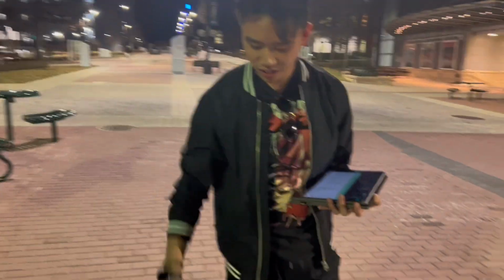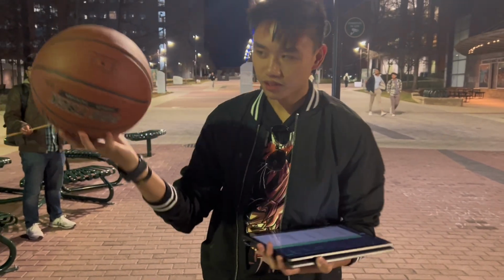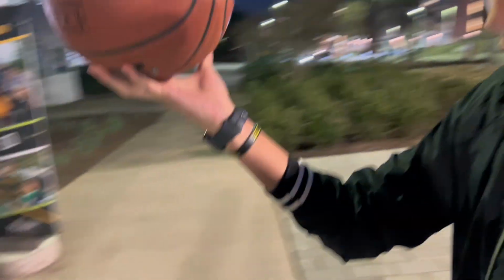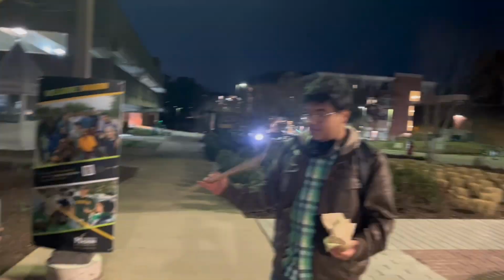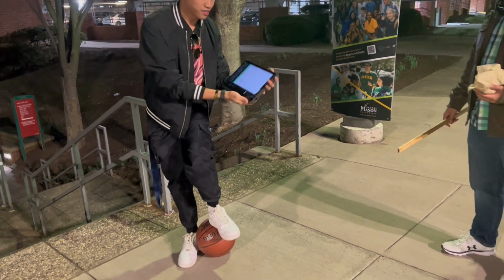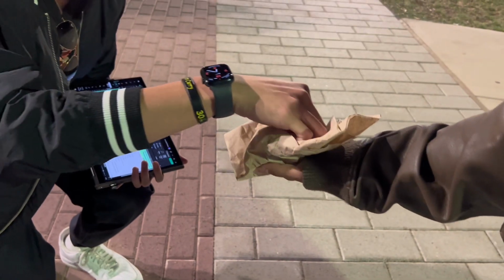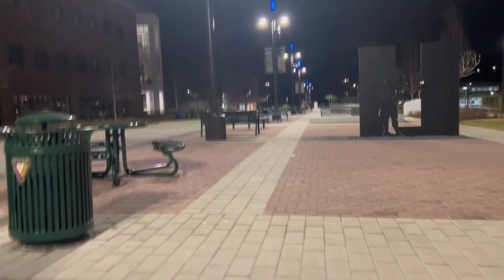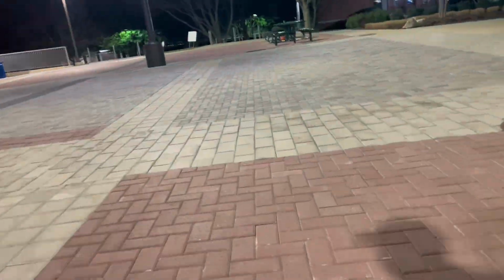ASTRONOMY LAB 112 | Solar System Walk 💫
Student Name: Cody Kyle Salenga

Class section: ASTR-112-2D3